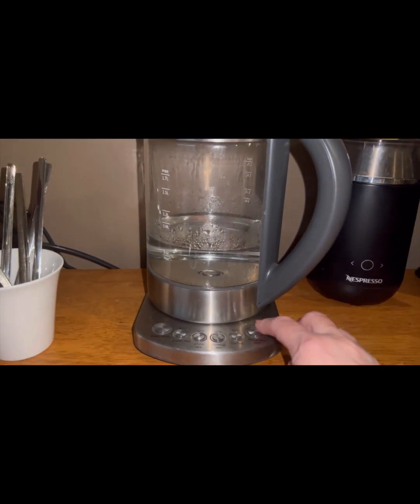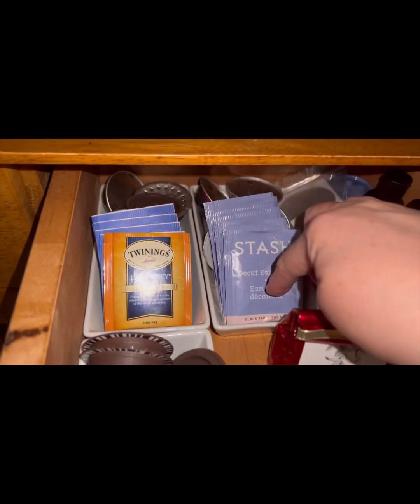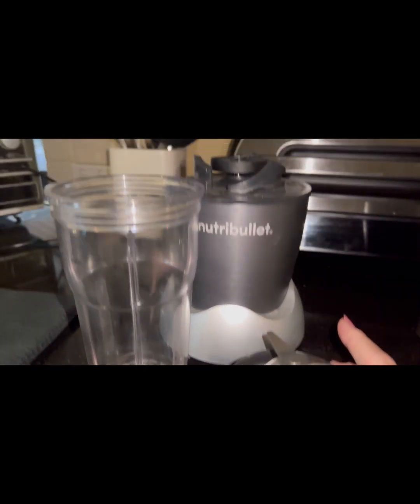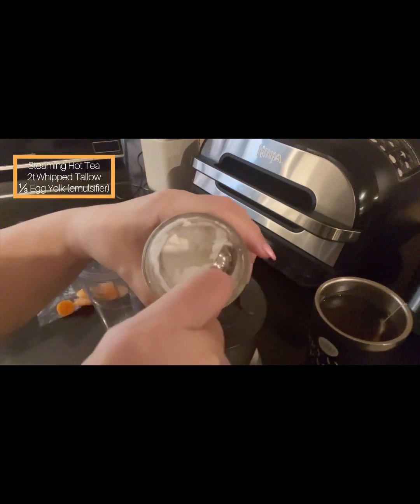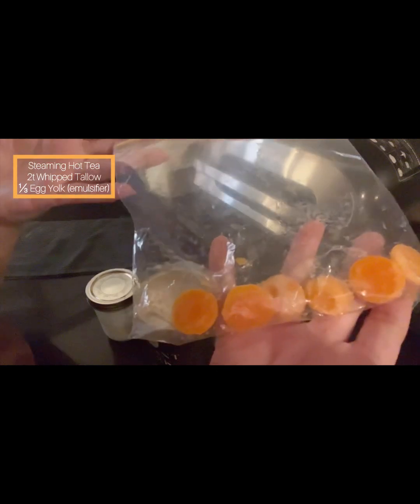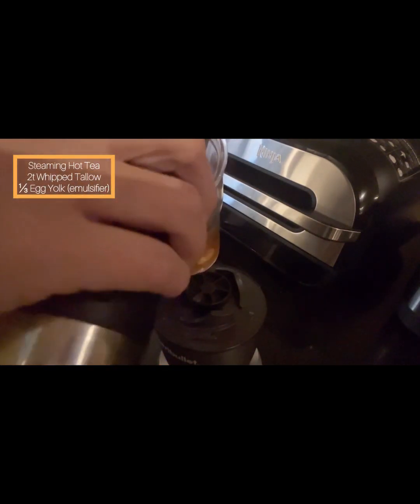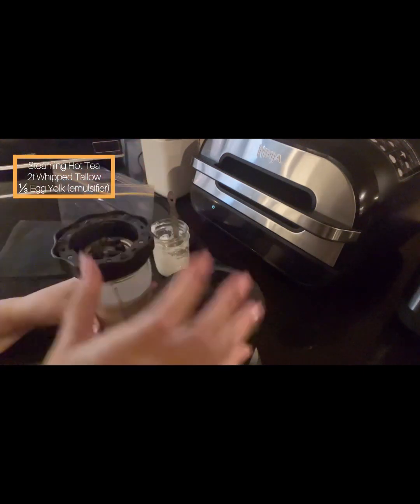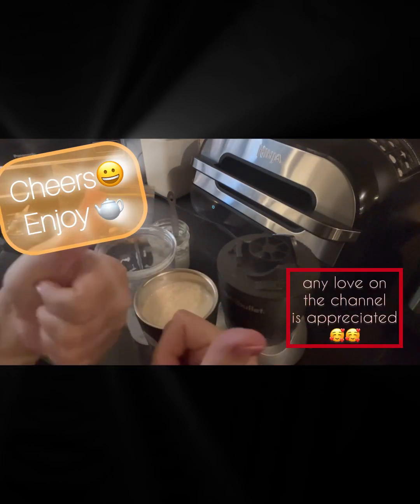My Fatty Tea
**LINKS for all products BELOW for USA and AUSTRALIA**
🇦🇺🦘AUSTRALIA
BREAD
Egg White Powder NOW Brand
Egg White Powder (Pure)
Hamburger Bun Pan
12 Oblong Bun Molds
MINI Hot Dog Bun Molds
Silicone LOAF PANS

KITCHEN EQUIPMENT
Kitchen Aid Mini Chopper
Ninja Foodi Grill
Meat Chopper for Ground Beef
Instant Pot 7in1
Meater Plus
40oz Tumbler
Souper Cubes 2T
Souper Cubes 1C
Hamburger Press Patty Maker
HaHayoo Burger Press

ICECREAMS
AUS: Set of 4 Mini Tubs
AUS: Tovolo IceCream Tub
AUS: Cuisinart Ice cream Maker

VLOGGING EQUIPMENT
Joey GripTight PRO TelePod Tripod

🇺🇸 USA 🇺🇸
BREADS
Whole Egg Powder (Judee’s)
Hamburger Bun Pan
12 Oblong Bun Molds
Hot Dog Bun Molds
Silicone LOAF PANS

KITCHEN EQUIPMENT
Instant Pot 7in1
Ninja Foodi Grill
Meater Plus
40oz Tumbler
Re-Lyte Hydration Plus
Re-Lyte Hydration Support
Excalibur Dehydrator
Burger Press
Cuisinart Burger Press

ICECREAMS
USA: Set of 4 Mini Tubs
USA: Tovolo IceCream Tub
USA: Cuisinart Ice cream Maker

You can find me over in our FBGroup called “Dirty” Carnivore for Beginners.. here’s the link…